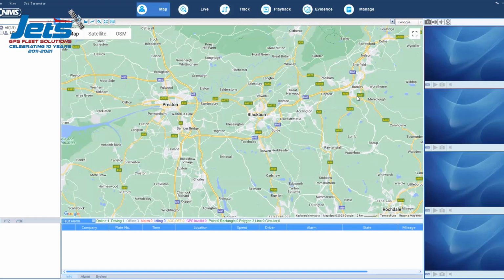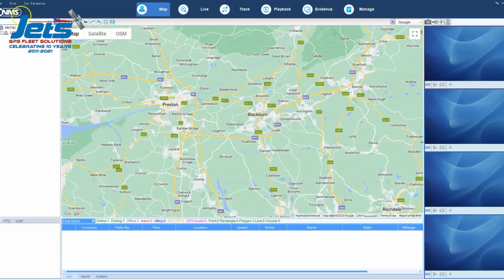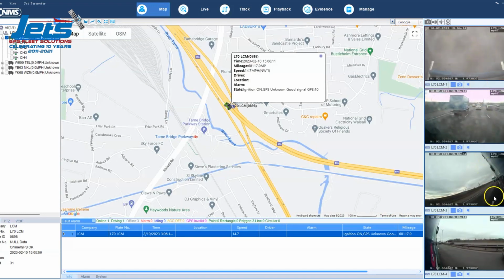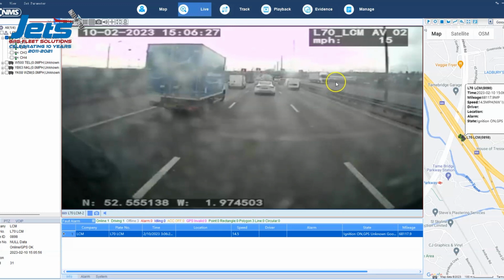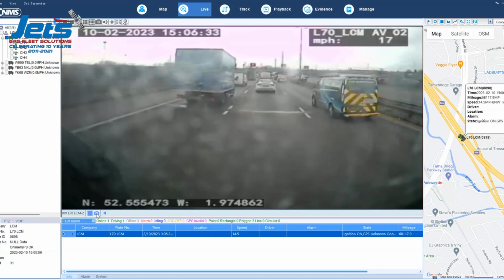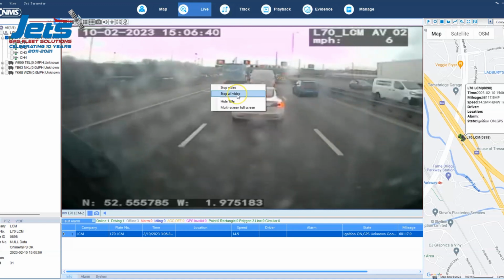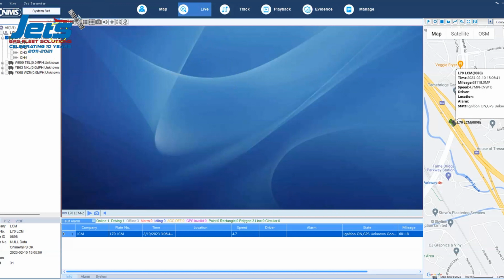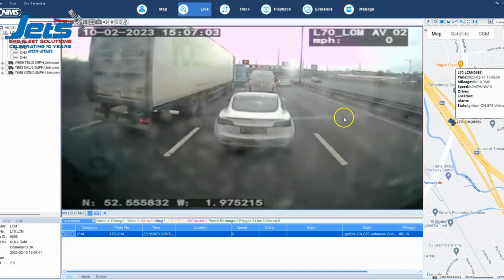Jets GPS Client Tutorial - CNMS Live Cameras - Viewing Live Footage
Jets GPS CNMS Clients can use this video to learn how to access real time video footage from their fleet